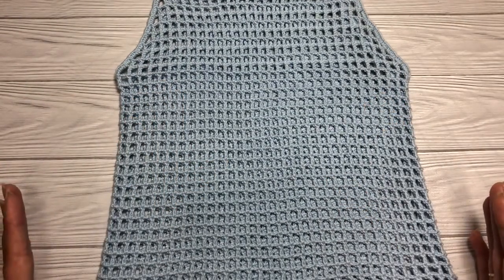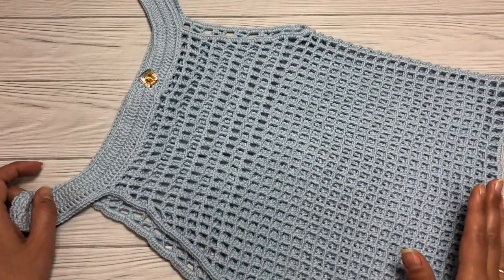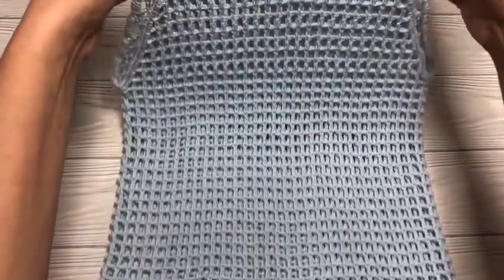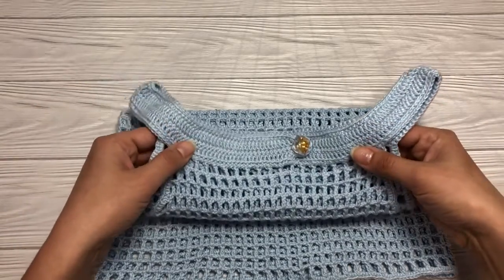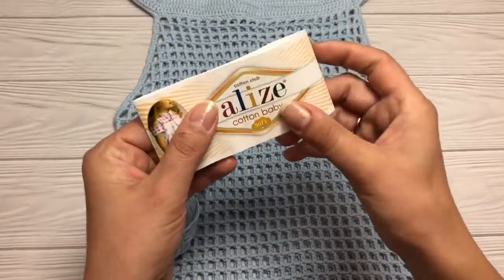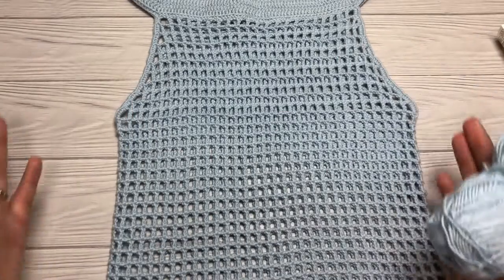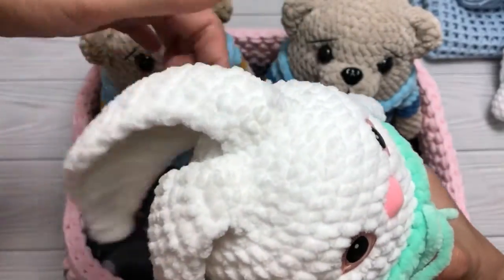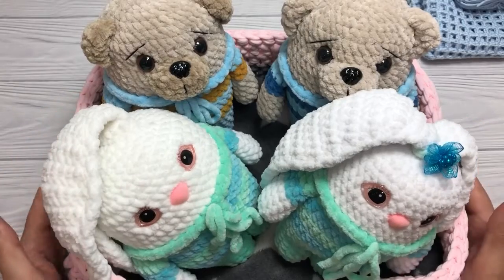ГОТОВЫЕ РАБОТЫ.. СКИДКИ..ИГРУШКИ КРЮЧКОМ И КОЕ ЧТО ЕЩЕ))